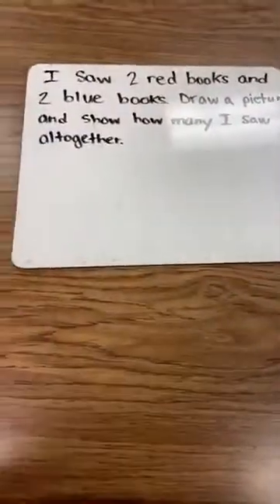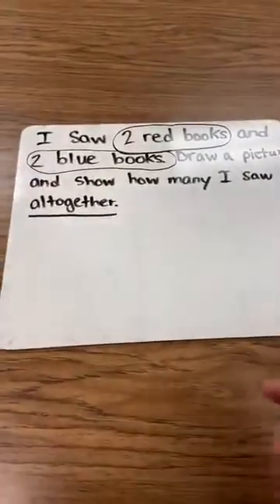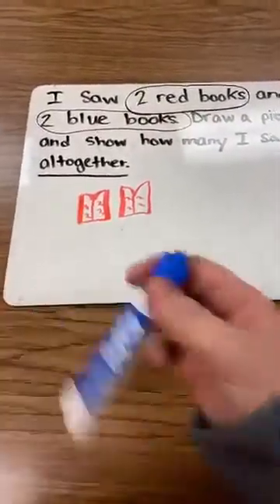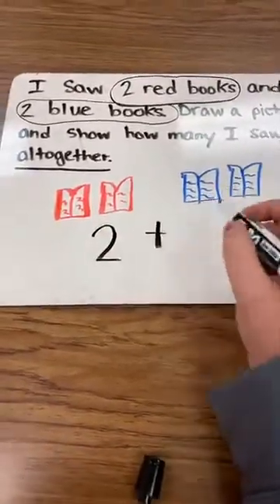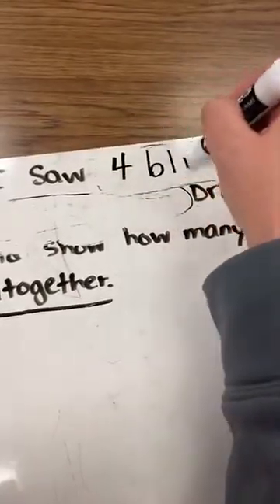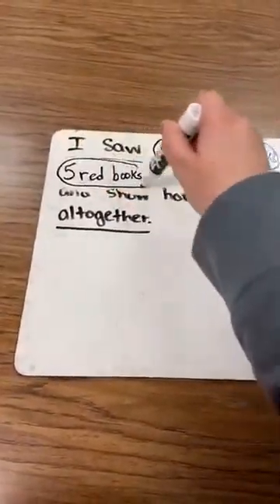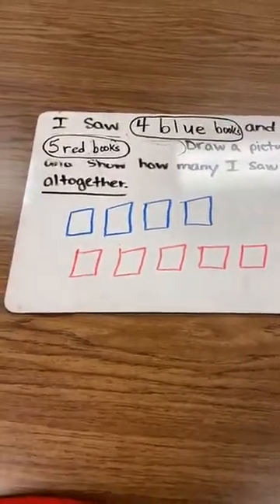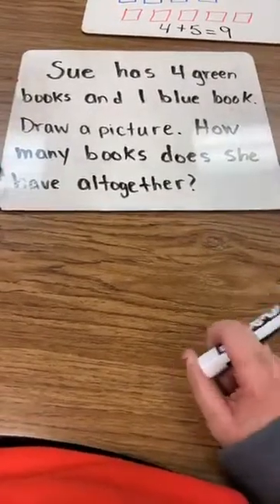Kindergarten math story problems with pictures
We will discuss and practice how to use pictures to solve story problems.